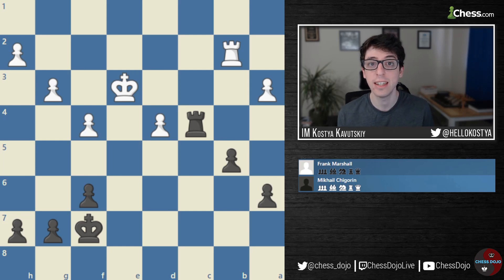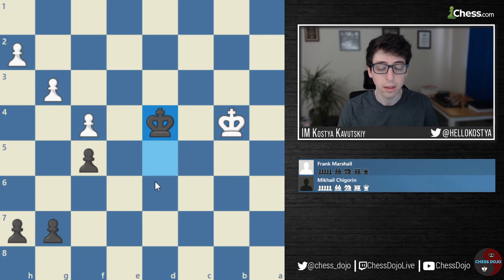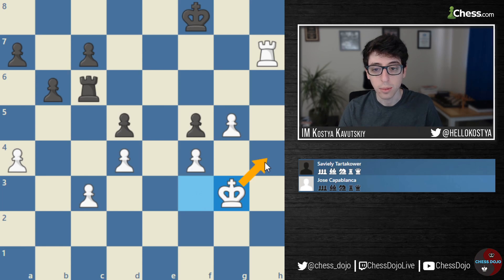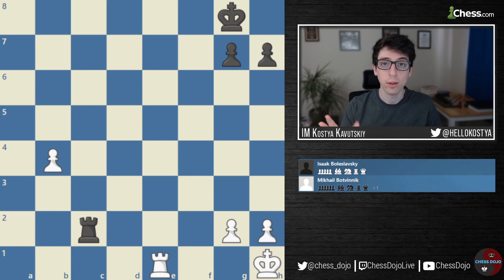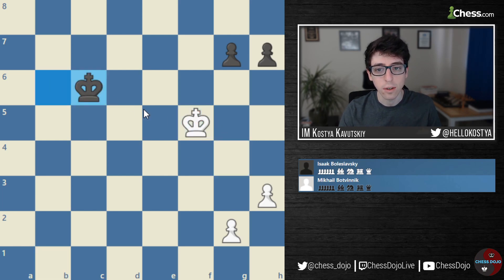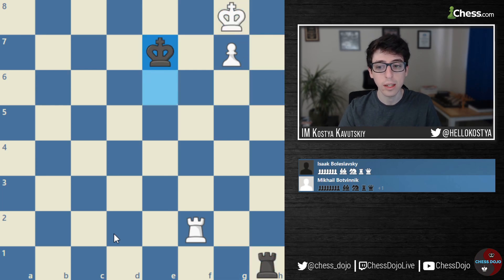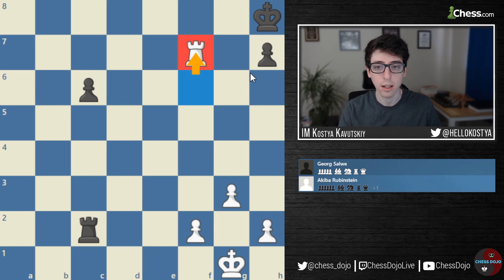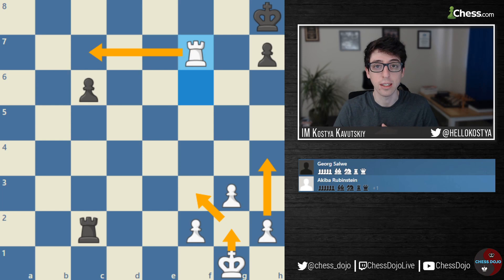Top Four Instructive Rook Endgames Everyone Should Know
IM Kostya Kavutskiy shares four of the most instructive rook endgames everyone should know.

0:00 Intro
1:13 Game 1: Marshall - Chigorin
7:13 Game 2: Capablanca - Tartakower
11:44 Game 3: Botvinnik - Boleslavsky
20:39 Game 4: Rubinstein - Salwe